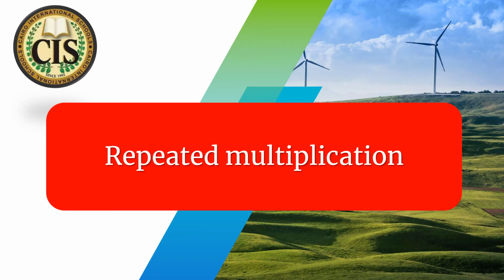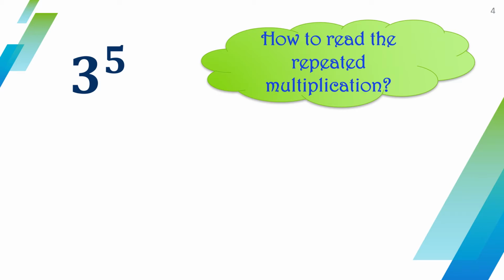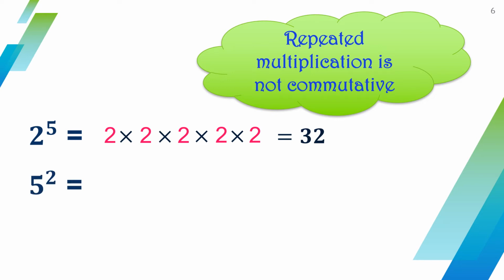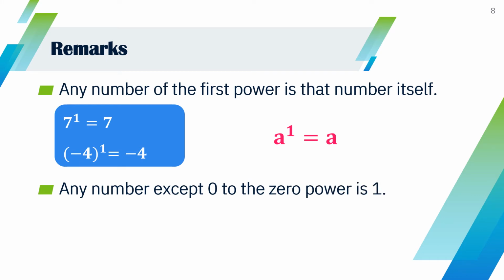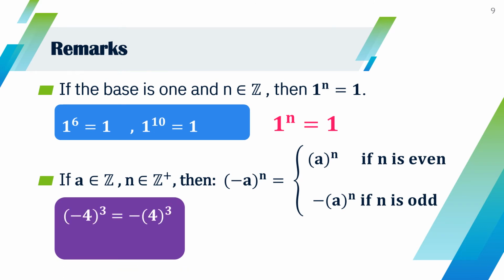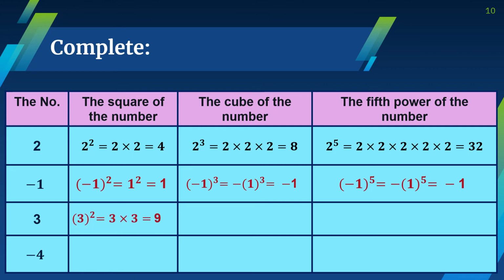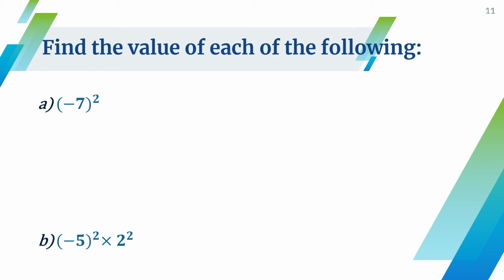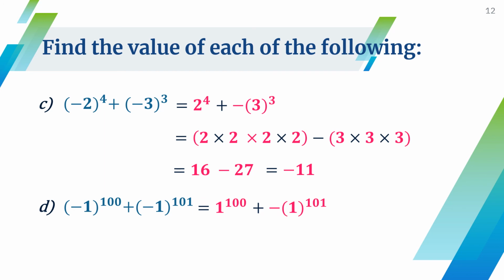Revision 2 part 1